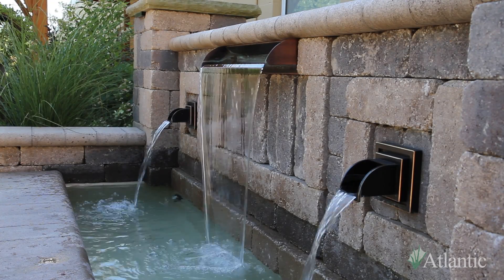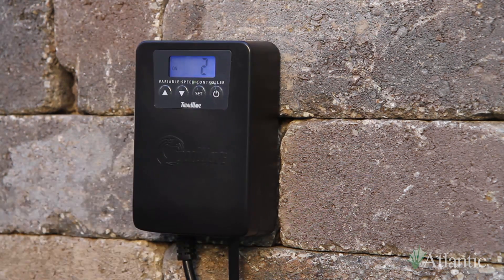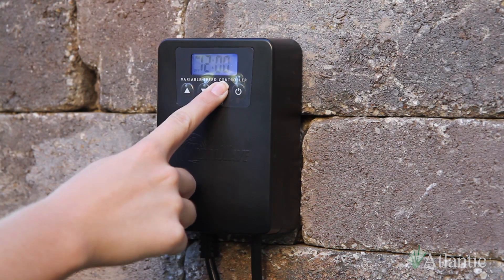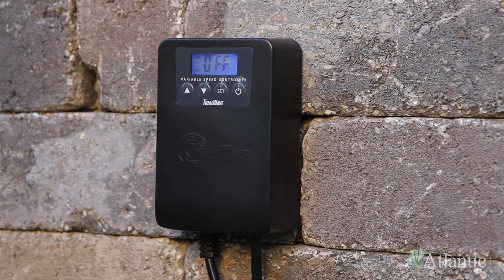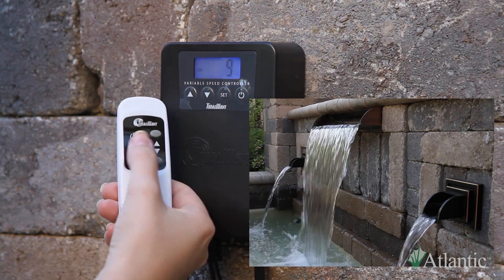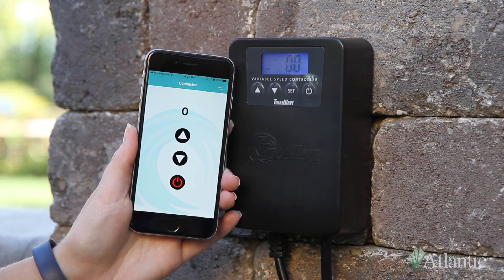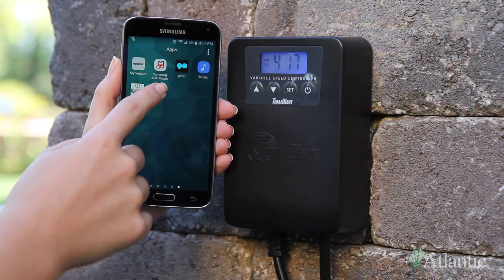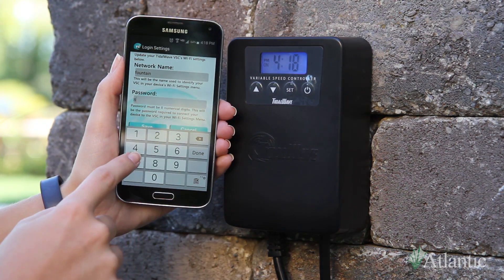How to Use the TidalWave Variable Speed Controller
This video explains how to install, set up and operate Atlantic Water Gardens' TidalWave Variable Speed Controller and mobile app. The TidalWave VSC app is available for both Android and Apple devices and is compatible with all TidalWave Variable Speed Controllers.
The TidalWave Variable Speed Controller is only for use with TidalWave TT-Series asynchronous pumps up to 800 watts.